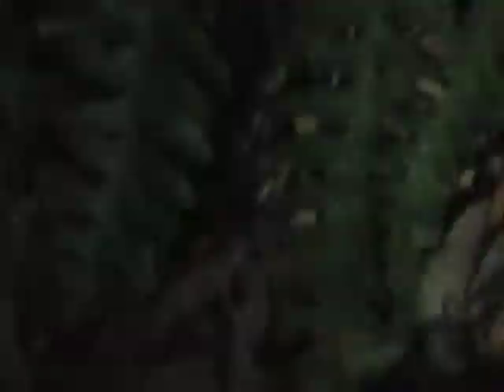Field Herping FAIL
We simultaneously spot a Banded Krait AND a Habu, and in our excitement disturb a nest of wasps. Hilarity ensues. :facepalm: